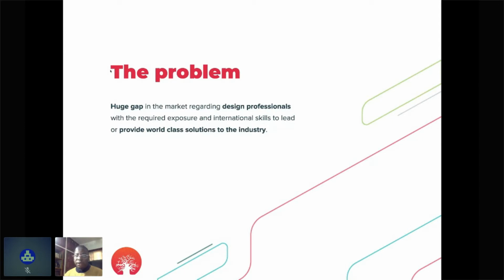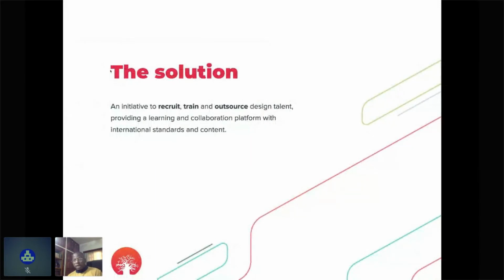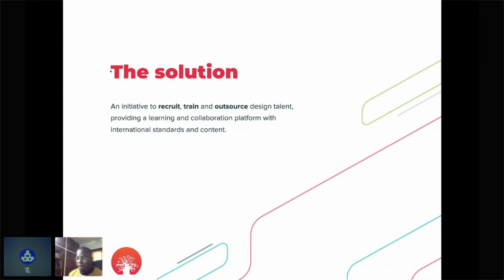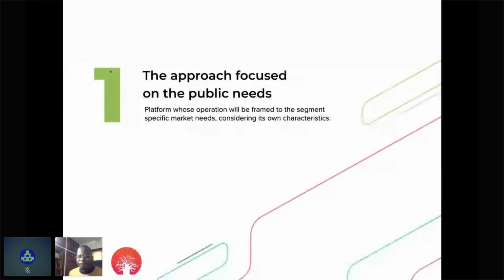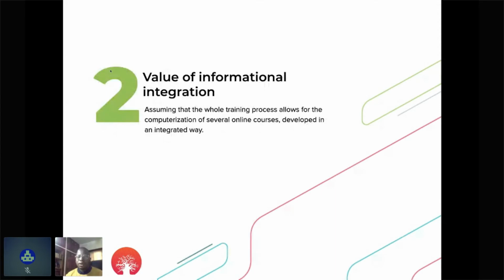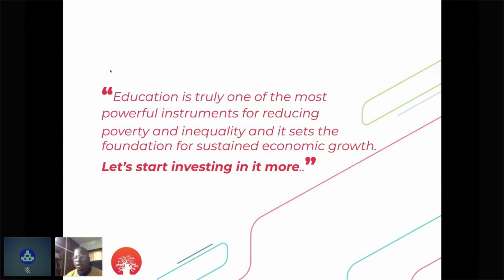Guidion Machava: Africa the next destination hub for DESIGN talent sourcing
Africa emerged from decades of political-social problems, wars, natural catastrophes, amongst other phenomena that influenced its late development. The continent with the world's highest poverty rate has grown to 5.6% per year over the past few years. But, on the other hand, more than half of the world’s population growth in 2050 is projected to occur in Africa, increasing the continent’s population to 2.5 billion people. And many of these will be young job seekers – the median age in Africa will be 25.4 years in 2050. As such, the creation of quality jobs in the world’s youngest continent will become ever more pressing, and people will require the skills necessary to navigate a rapidly changing and competitive global marketplace. Substantial public investment in education, with rigorous teacher training and a focus on technological and scientific skills, together with infrastructure development and engagement with the private sector, will all be crucial to ensuring future prosperity and stability for Africa’s citizens. That is why we have come out with Baoba, space/platform where the average young student with design talent, straight out of school or university, can get relevant exposure, learn to deal with real-world challenges and effectively come up with valuable solutions by applying world-class concepts.